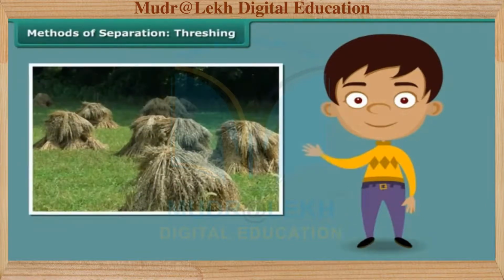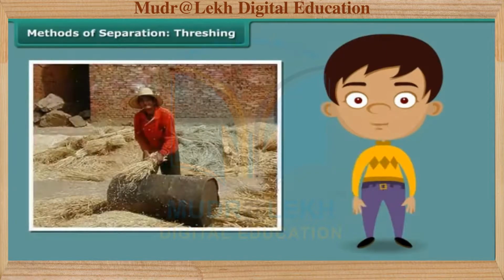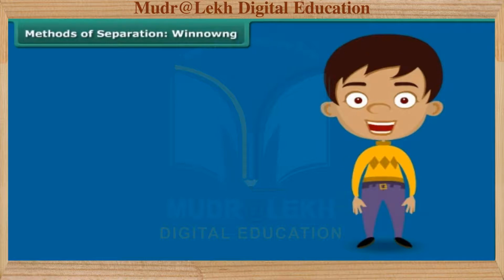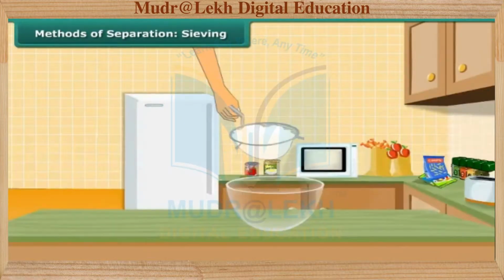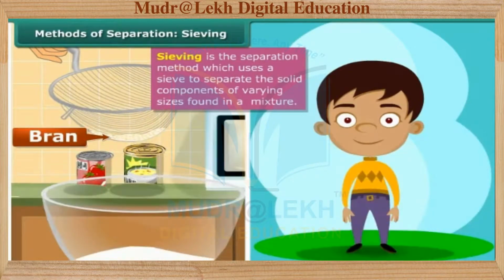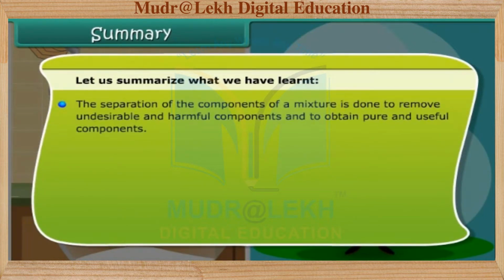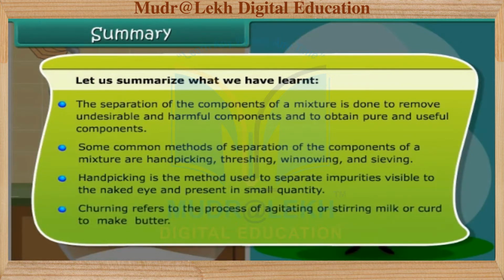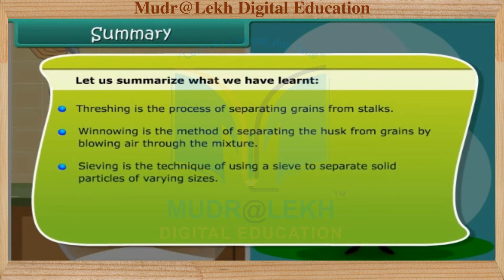Class 6 Sci Ch 5 Separation of Substances Part 1 | NCERT Std 6 Science Chapter 5 Part 1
(1)
(2)

Content this video:
1. Class 6 Sci Ch 5 Separation of Substances Part 1
2. NCERT Std 6 Science Chapter 5 Part 1

1. અનુભવી નિષ્ણાંત શિક્ષક દ્વારા તૈયાર કરેલ.
2. એકદમ સરળ ભાષામાં સમજુતી.
3. અનીમેશન સાથે રજૂઆત..
4. ટોપિકને અનુરૂપ વિડીઓ ક્લીપના ઉદાહરણો.

Follow us in  Play store :
09-10 Madhyamik Guru App